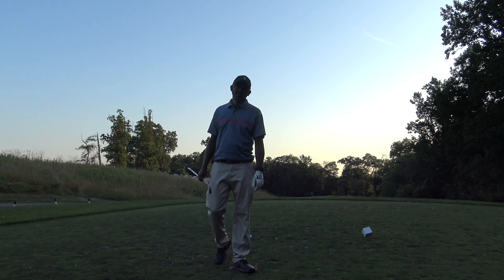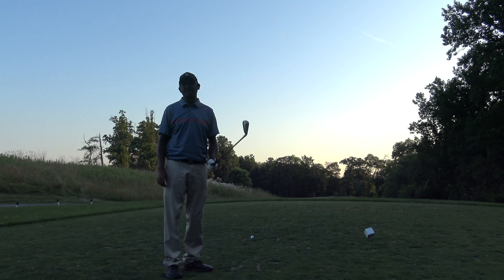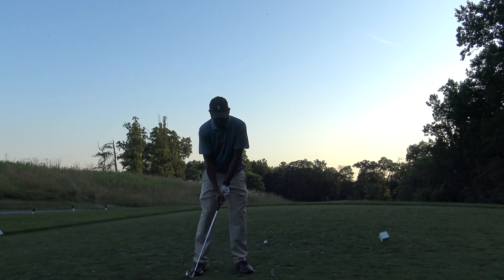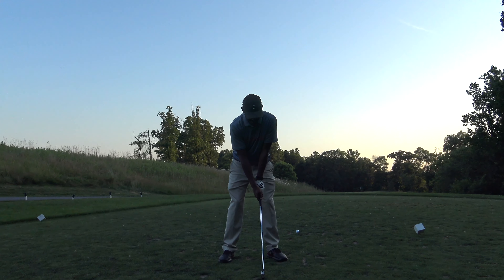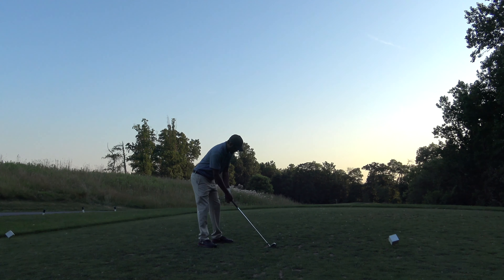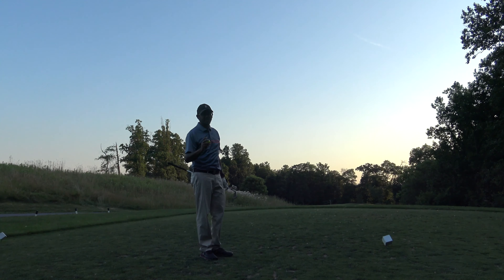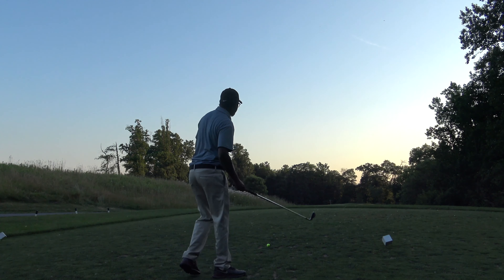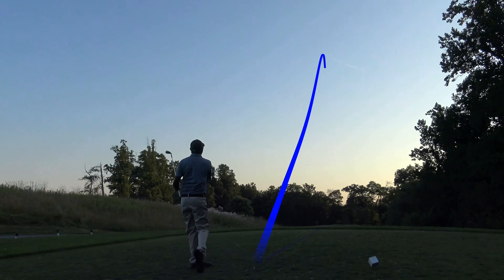How to Shape Shots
In this video I'll show you how I hit draws and fades with irons, shaping your shots is a key skill to have to lower your scores!